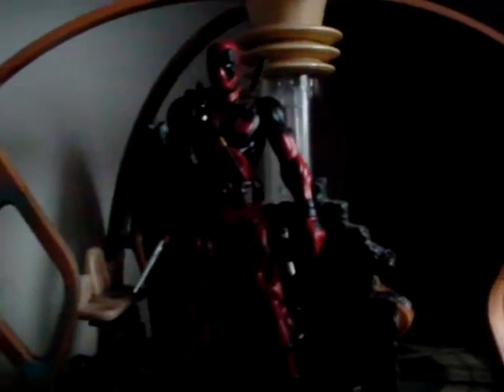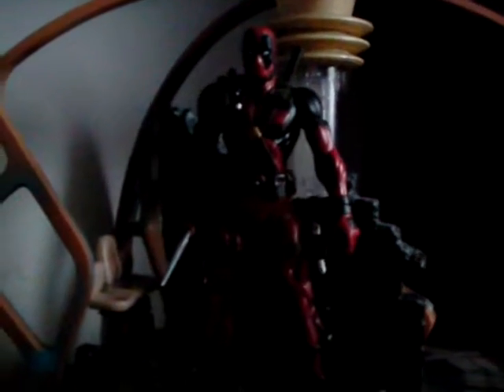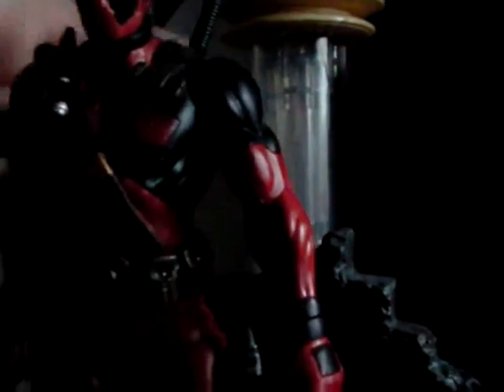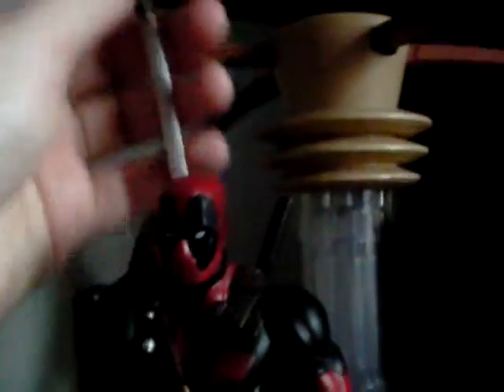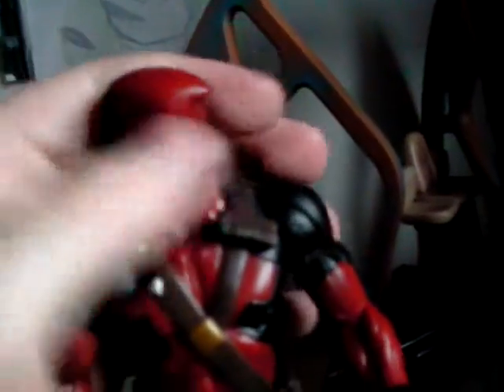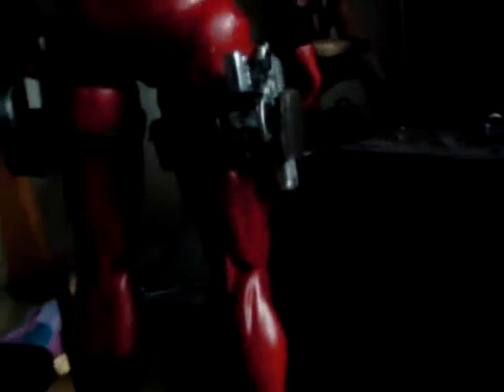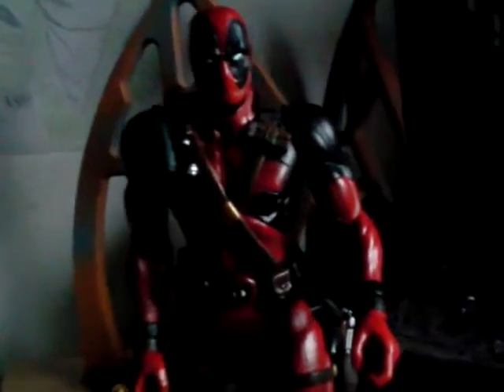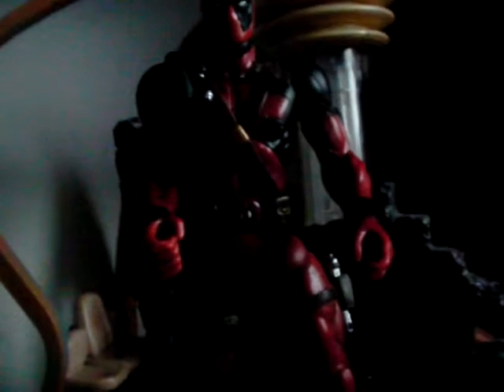marvel select deadpool action figure review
in today's video i take a look at the  marvel select deadpool action figure saying what like about and not like about so i hope you like the video and thanks for watching